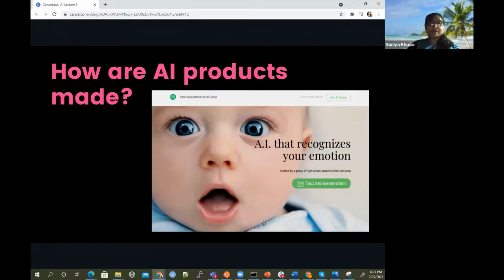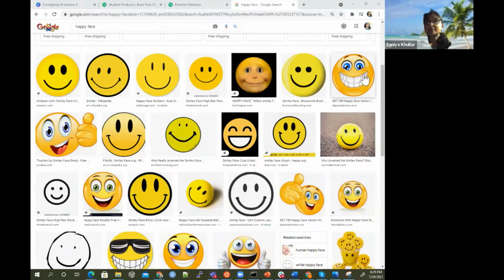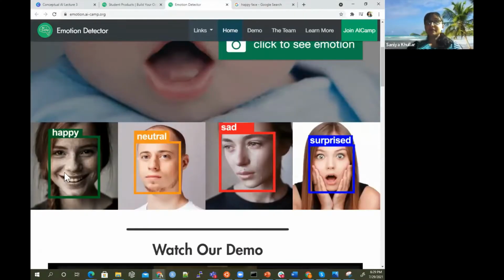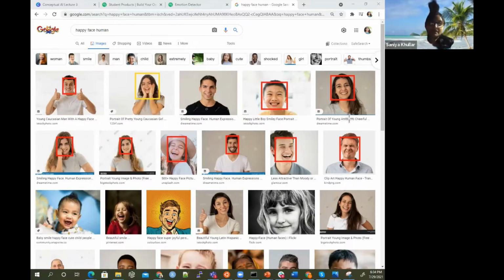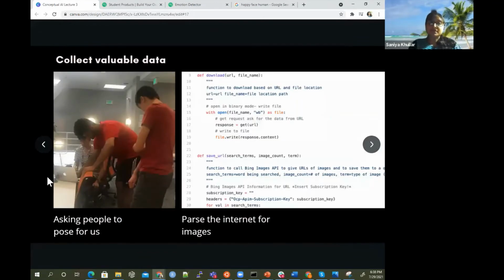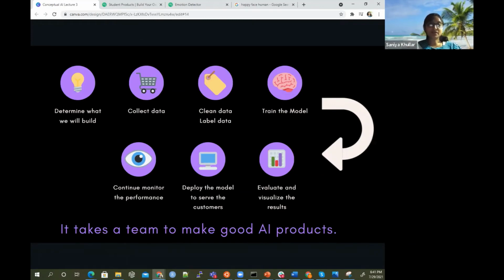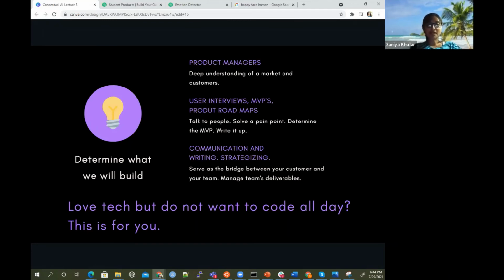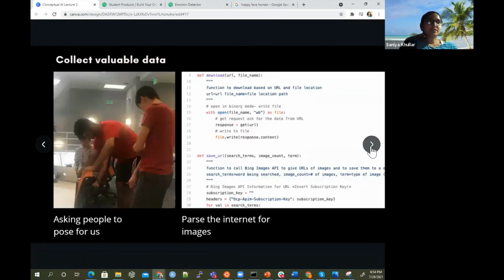How Real-World Artificial Intelligence Based Products are Made (Application: Computer Vision)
Please note that in this video, Saniya goes over how Artificial Intelligence (AI) based products are made, especially those for classification (type of supervised machine learning) for Computer Vision (image and object detection that involves deep learning tools).  What are the major steps involved and how does a team get involved from end-to-end?